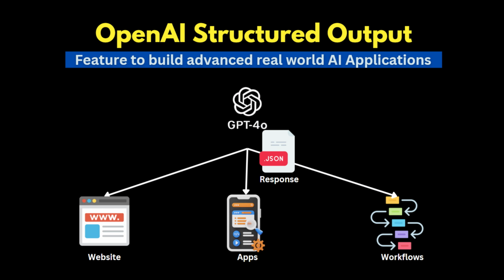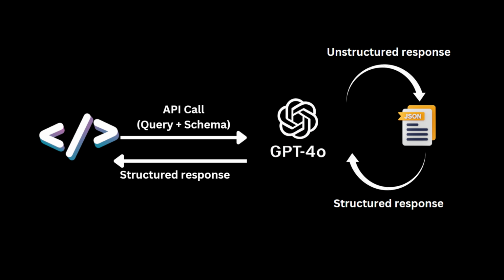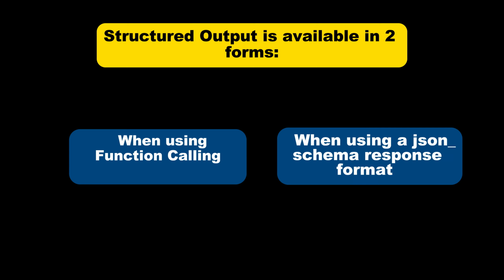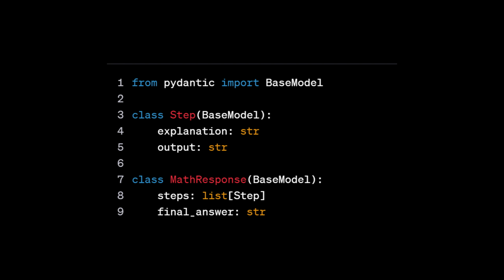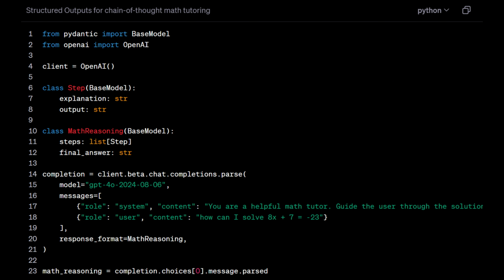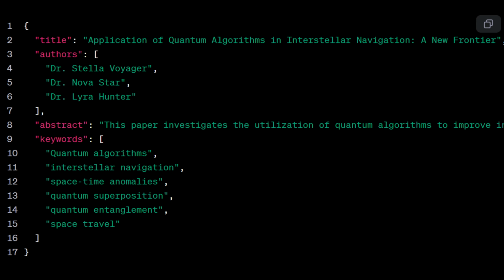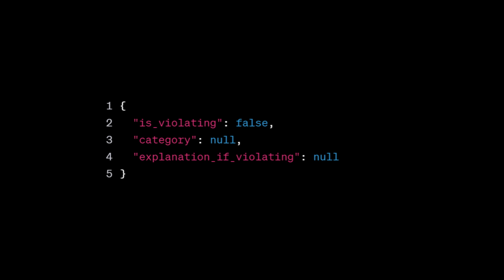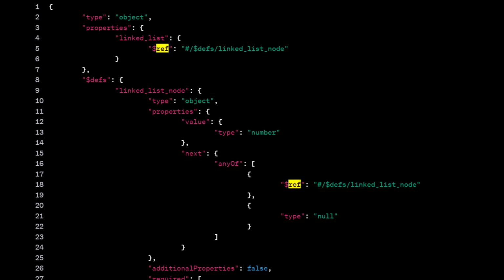OpenAI Structured Output Tutorial | Perfect JSON responses from OpenAI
Unlock the power of OpenAI Structured Output in this comprehensive tutorial where we show you how to get perfectly formatted, schema-adherent JSON responses from models like GPT-4o.

Whether you're using OpenAI’s structured output to streamline data processing, build APIs, or automate workflows, this feature ensures that your responses are consistent and reliable.

📌 Timestamps:
00:00 Intro
00:40 Agenda
01:00 What is Structured Output
02:46 Supported Versions
03:02 JSON Mode vs Structured Output
03:35 Two ways of using Structured Output
04:38 Structured Output with Function Calling
05:18 Structured Output with Response Format
07:28 Use cases of Structured Output
11:52 Supported Schemas
13:39 What's Next?

In this video, you'll learn:

What OpenAI Structured Outputs are and how they differ from function calling.
How to implement structured output in Python using Pydantic, ensuring that your data is always in the correct format.
The key differences between structured output in OpenAI and traditional JSON responses.
Real-world examples of using structured data output in projects for error-free OpenAI JSON responses.
When to use OpenAI structured responses for GPT-4 structured response needs versus when to use function calling.
We’ll walk you through detailed use cases, from basic to advanced, showing how to get structured data from OpenAI models with consistent, type-safe results. If you're dealing with complex applications that need structured output—whether it's for generating structured data in OpenAI or managing chatGPT structured responses—this tutorial is perfect for you.

By the end of the video, you'll be able to:

Use OpenAI structured responses effectively in your projects.
Know when to choose structured output over function calling for your specific use cases.
Seamlessly implement structured data output with models like GPT-4o to ensure high-quality results every time.
This video is essential for developers, data scientists, and AI enthusiasts looking to improve how they work with OpenAI JSON responses and structured data outputs from GPT-4o and ChatGPT.